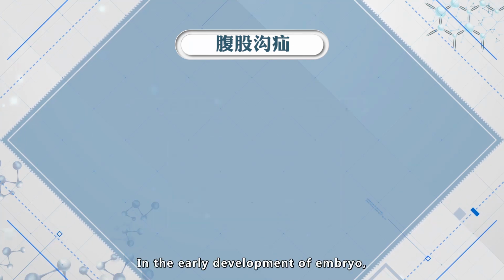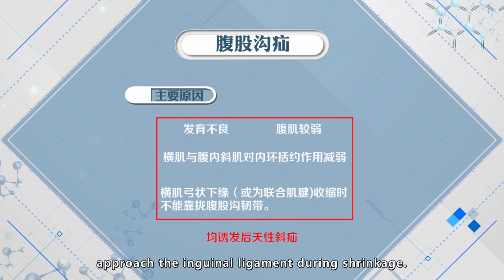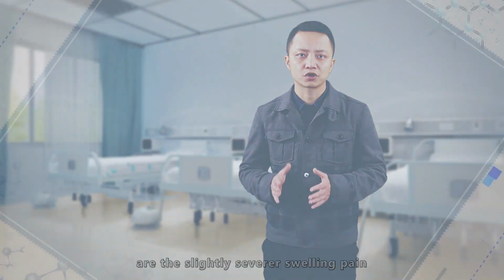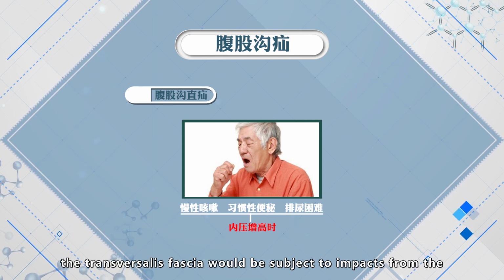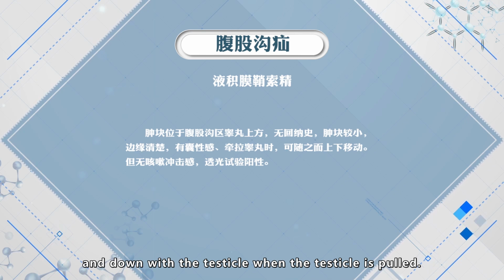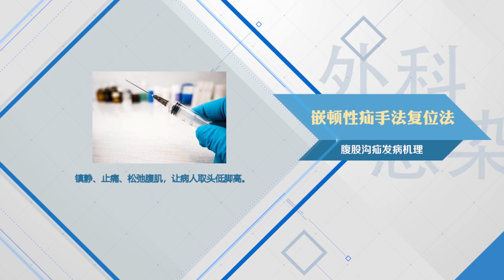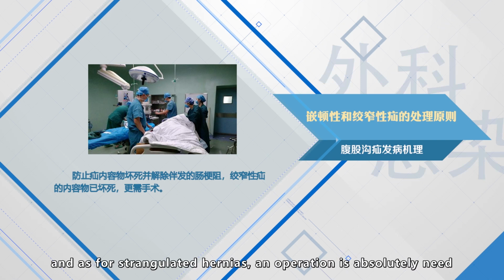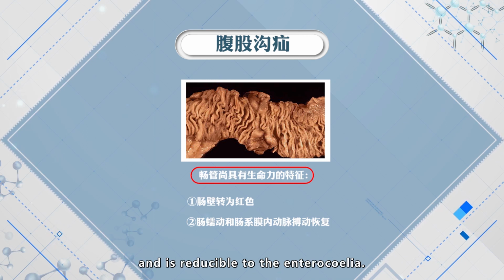9.2 Manifestation and treatment of external abdominal hernia